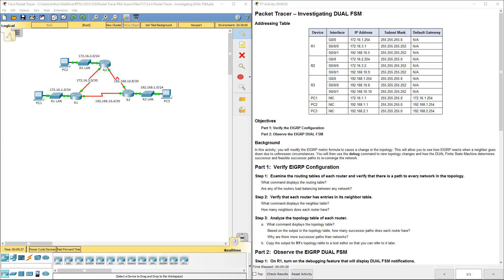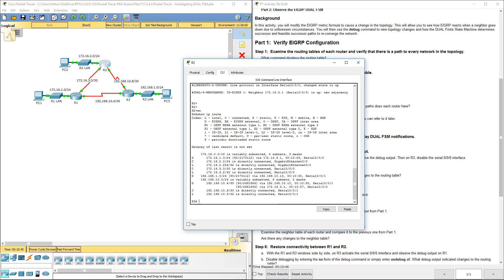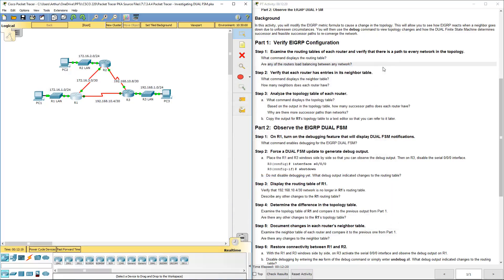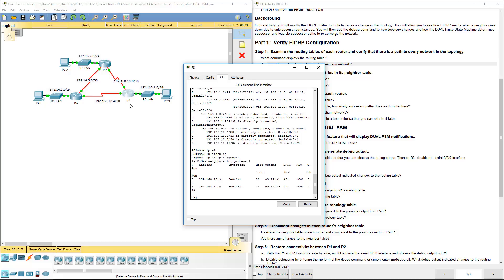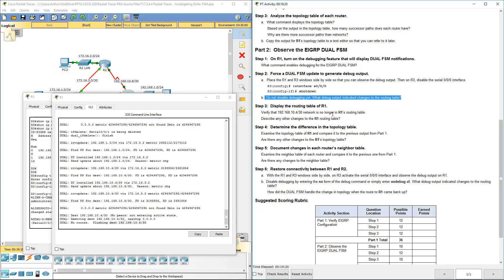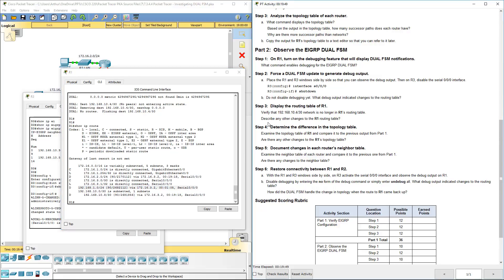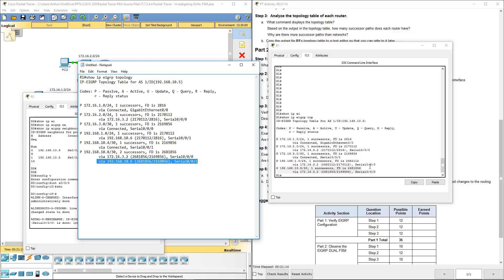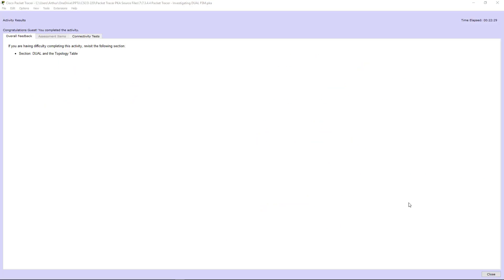Lab 7.3.4.4 Packet Tracer - Investigating DUAL FSM